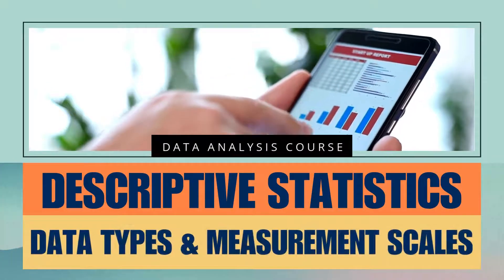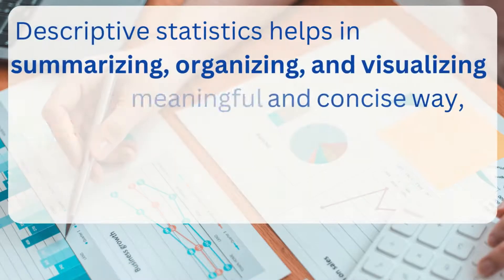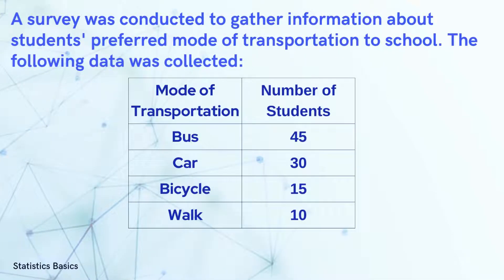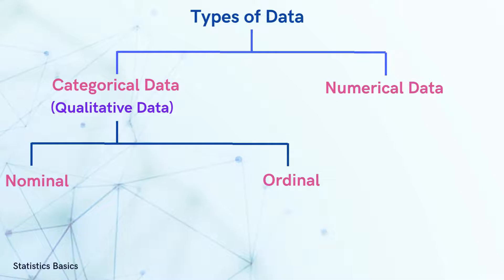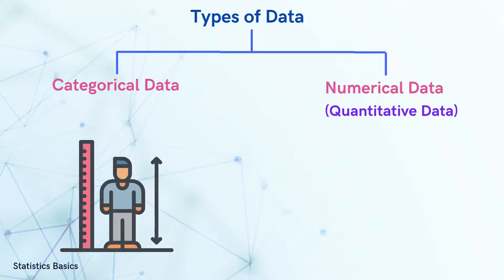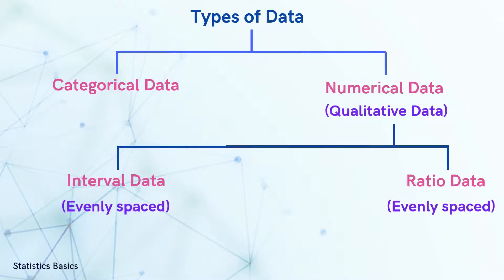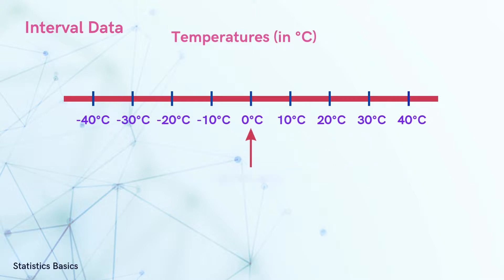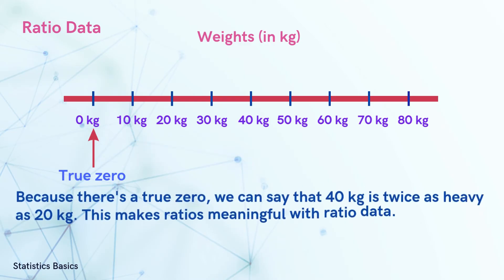Data Types and Measurement Scales | L1 | Descriptive Statistics Course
DATA ANALYSIS COURSE: DESCRIPTIVE STATISTICS
This course will concentrate on the fundamental concepts and techniques of descriptive statistics.